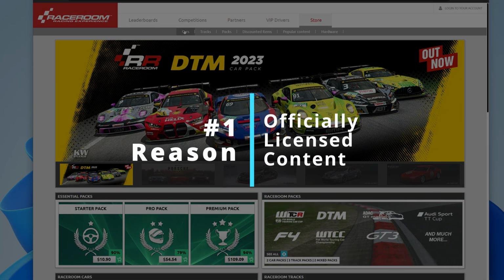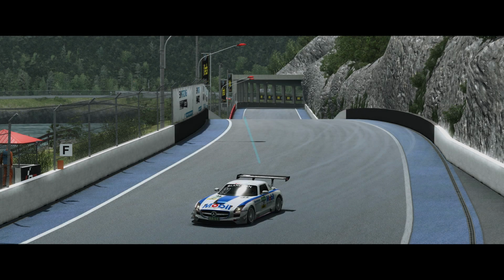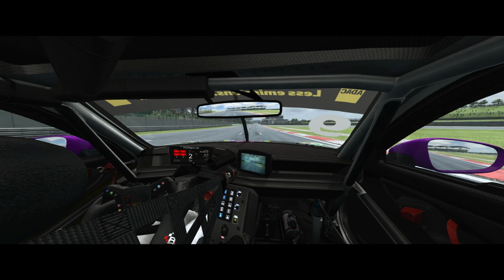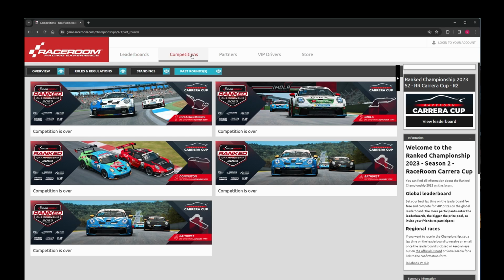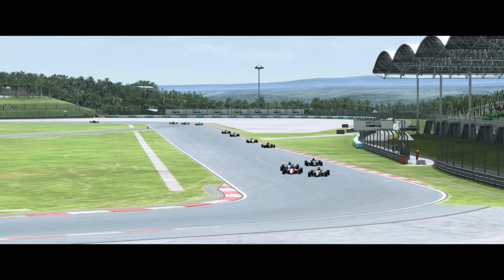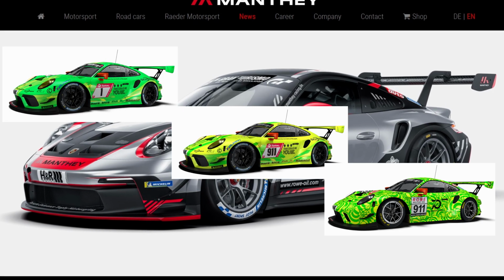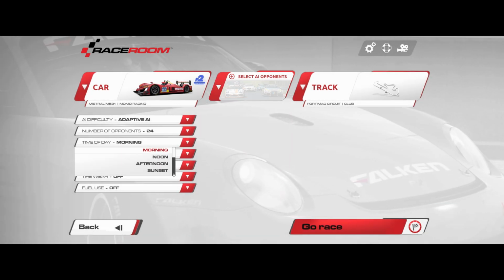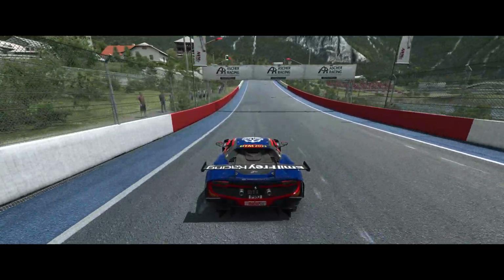Raceroom Racing Experience - Why Assetto Corsa fans should take a pit stop from mods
I’ve always been a fan of Assetto Corsa and Assetto Corsa Competizione and I’ve never really considered this much less popular sim title. So strap in and get ready for something a little different, because today, we’re going to be trying out Raceroom Racing Experience and see how it compares with Assetto Corsa.

My rig:
Rig : DIY 4080 profile
Wheelbase : Simagic M10
Wheel : Simagic GT1
Pedals : Thrustmaster T-LCM
Seat : Replica Recaro
VR : Oculus Rift S (I need to use this more)

My Computer:
CPU : Intel i7 13700kf
Mobo : MSI Z790 Tomahawk
RAM : 32GB DDR5 5600Mhz
GPU : Zotac RTX4070
Cooling : Custom loop - Bykski parts
Monitor : Asus Predator Z35P